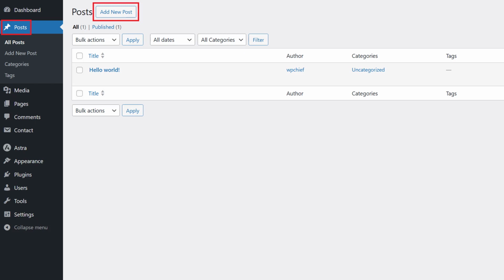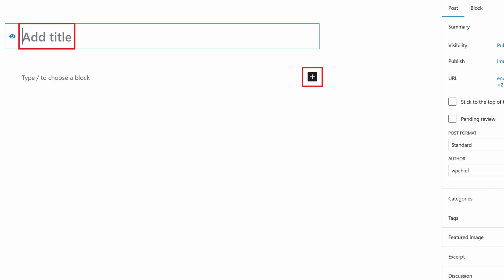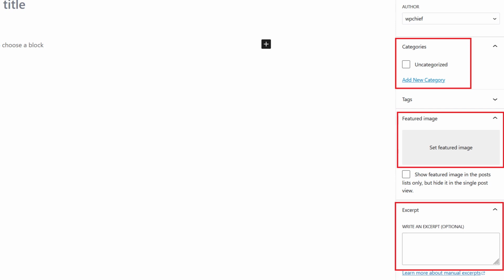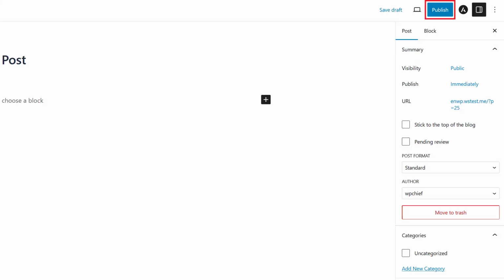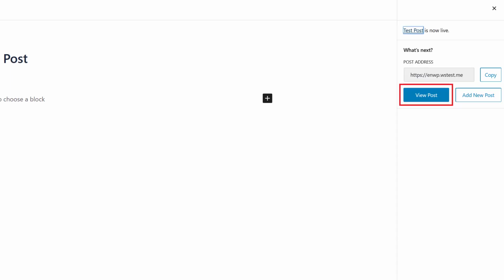How to Post on a WordPress Blog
This video is a step by step guide to learn how to post on a WordPress blog.